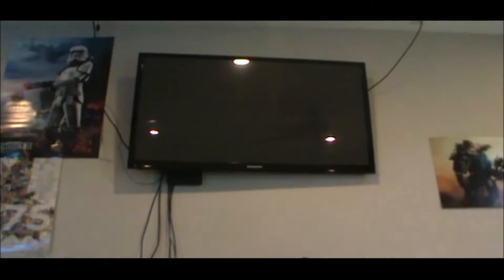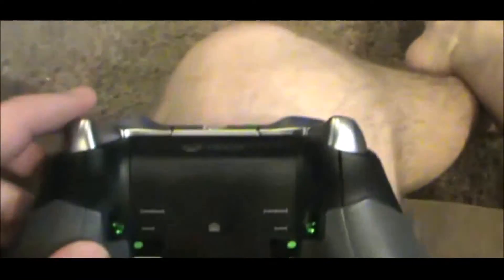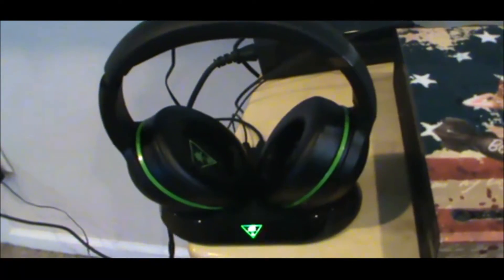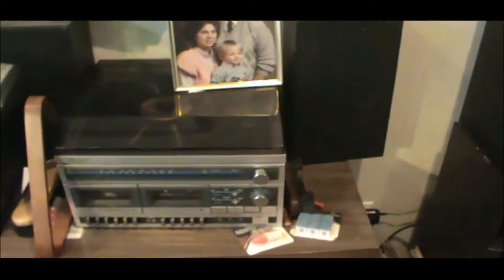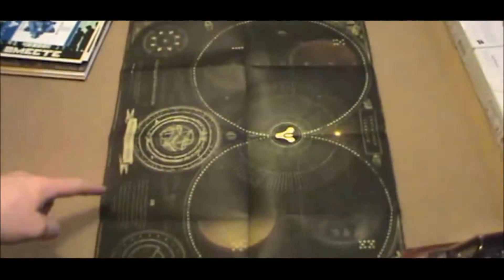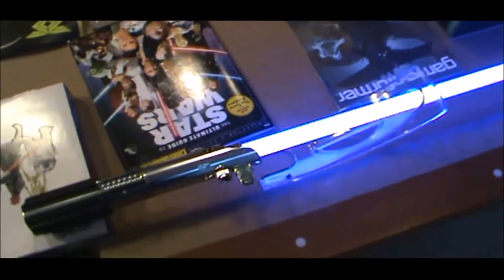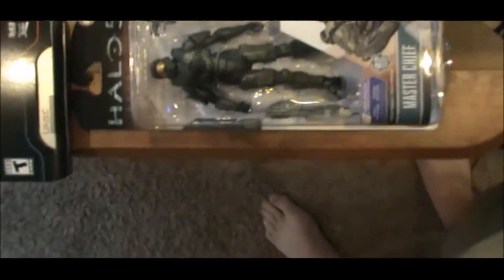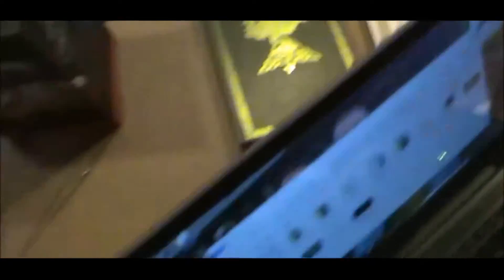Caddys Room Tour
Hello fellow you tubers I am here to play some games and have fun. Hit me up Xbox live. Brian Caddy

For help me out make sure to check him out.